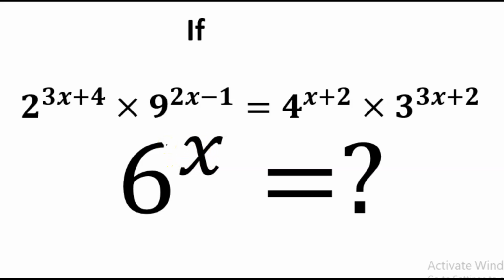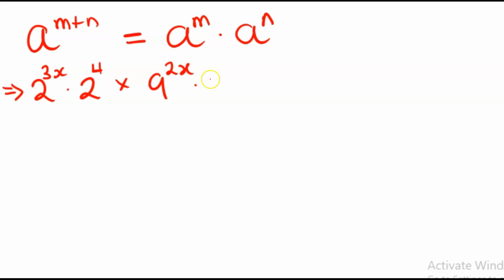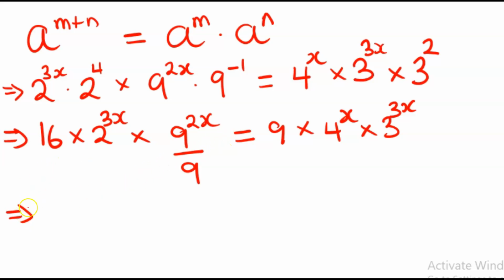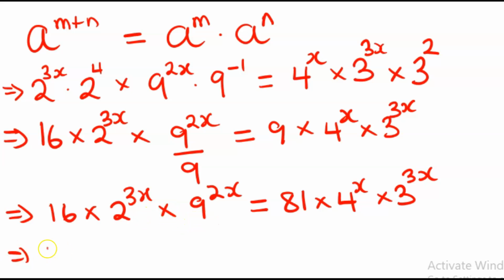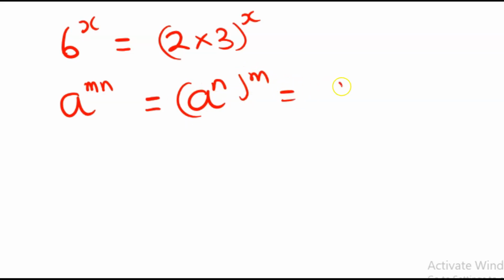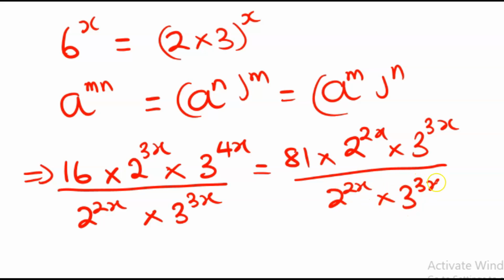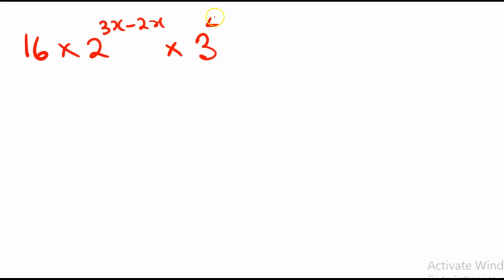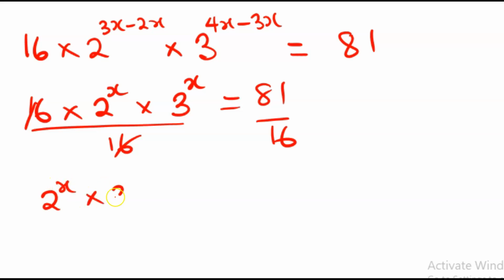Innovative indices| In03